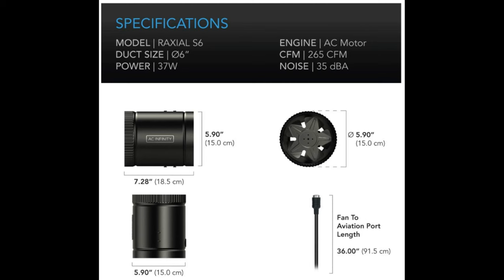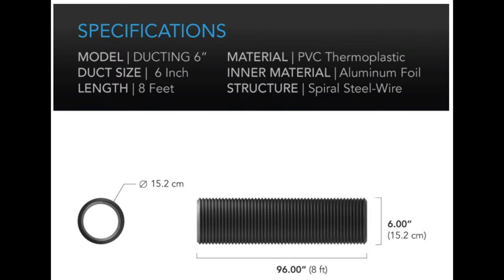Installing a HVAC Duct Booster - Part 1 | Update/Re-edit | Man About Home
Update and Re-edit of the original.

Installing a booster fan in an air conditioning duct - Making a cool kid.

You will see the difference this made.

AC Infinity RAXIAL S6, Inline Booster Duct Fan 6” with Speed Controller - Low Noise Inline HVAC Blower Can Fan for Basements, Bathrooms, Kitchens, Workshops

BN-LINK Digital Temperature Controller Heating Cooling 2-Stage Outlet Thermostat Controller Plug for Reptiles Aquarium Carboy Homebrew Breeding Fermenter Seed Germination °C/°F -40-176°F 15A/1875W

Chris Haugen - Snowy Peaks Pt1